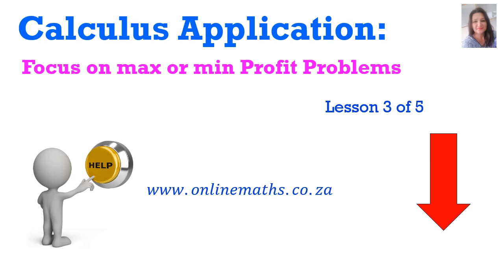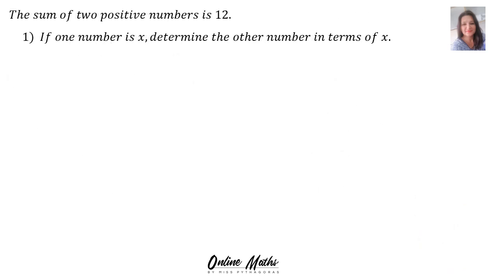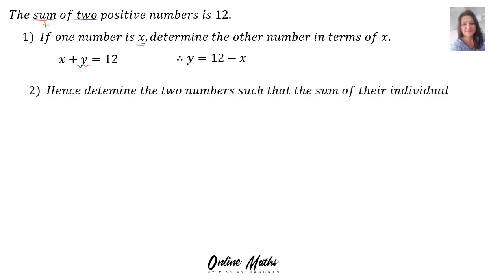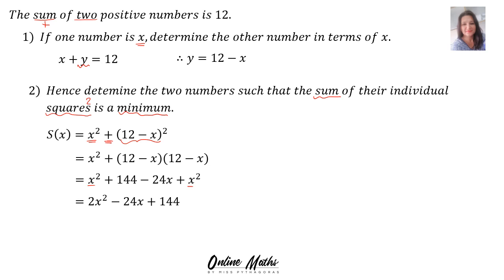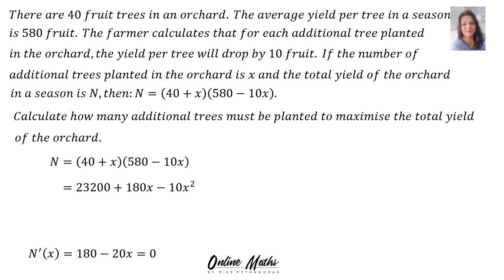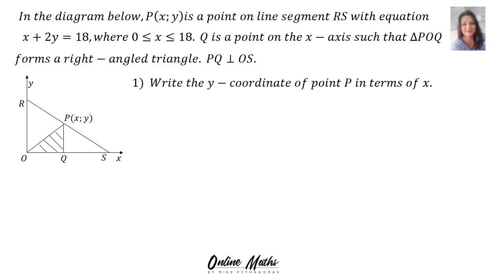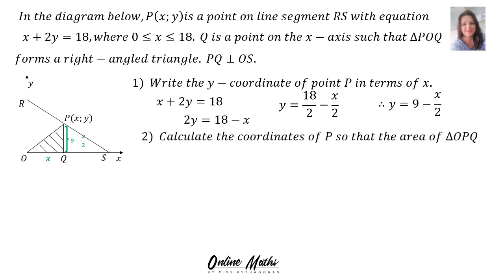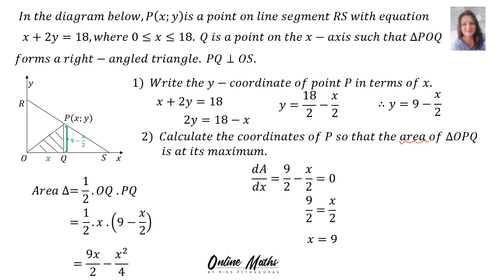Calculus Application Grade 12: L3 Max and Min Profit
Grade 12 Mathematics.  Paper 2. In this video you will find various Calculus Application examples with the focus on Maximum and Minimum Profit and similar problems.